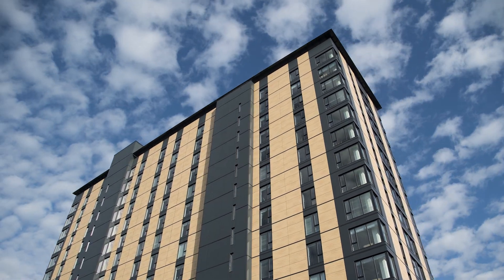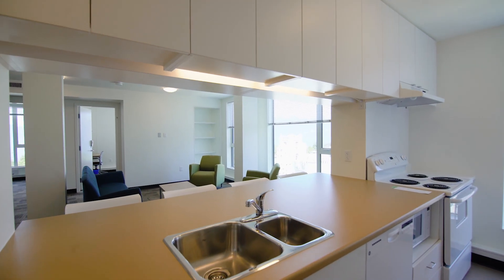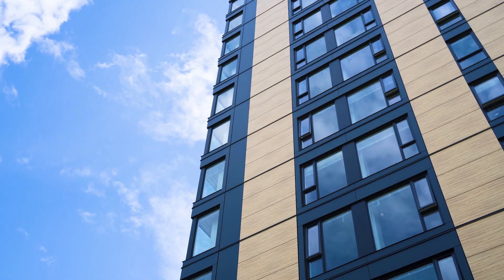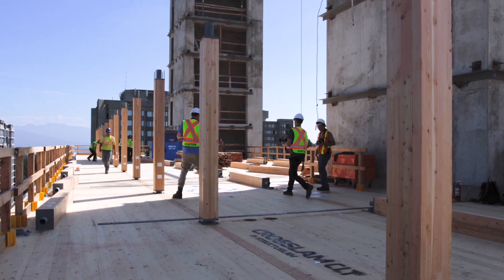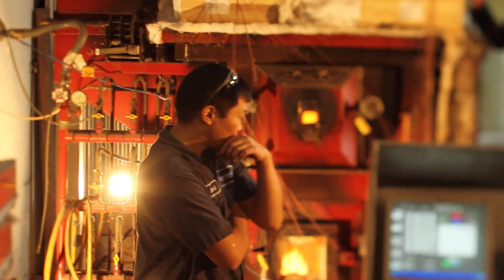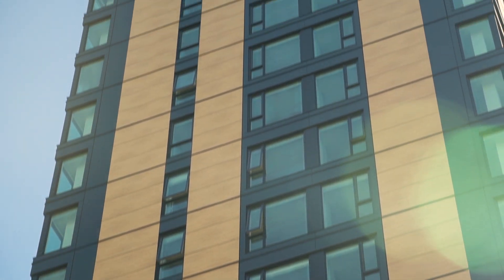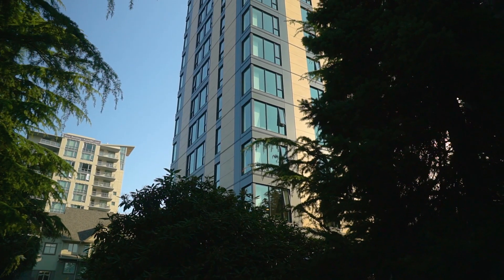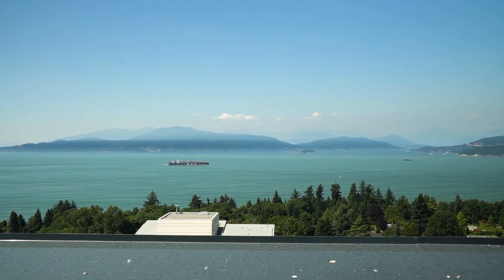Brock Commons Tallwood House - Chapter 1: Overview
Brock Commons Tallwood House is a mass timber hybrid student residence at the University of British Columbia (UBC). At 18 storeys it is currently the world’s tallest contemporary wood building.

UBC and the design team chose mass timber due to its strength, safety and performance, not to mention wood’s lighter carbon footprint. The innovative structural system is economically viable, repeatable and adaptable to other building types and uses.

Thumbnail image credit: Brudder Productions